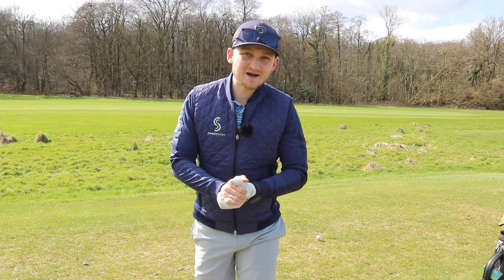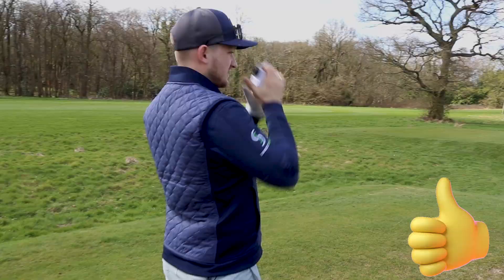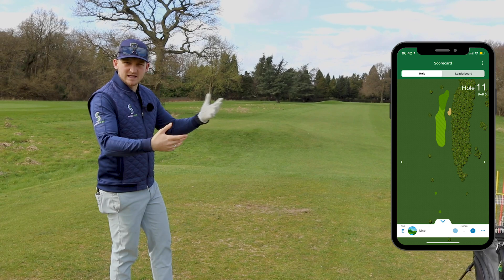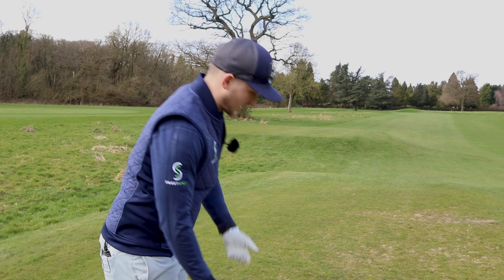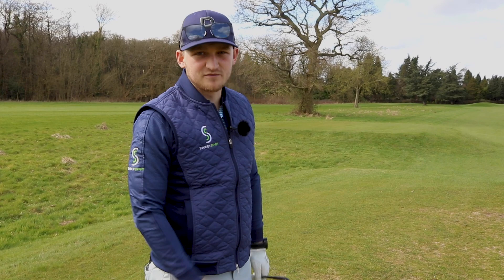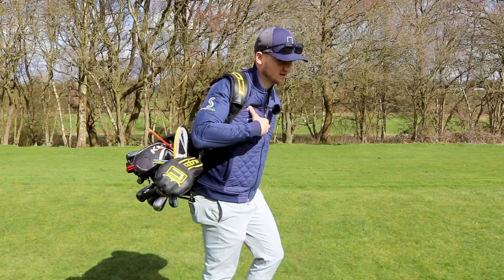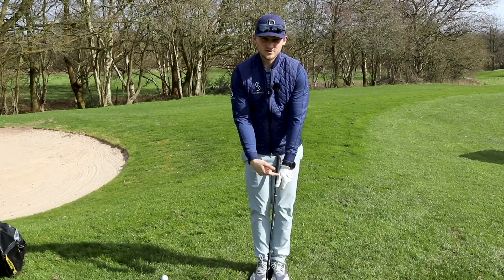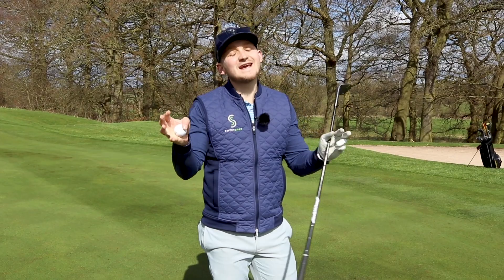HOW YOU DON'T HAVE TO HIT IT GOOD EVERY TIME LIKE THE PROS (INCREDIBLE GOLF TIP)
Can this be TRUE? Hitting it good like the pro's doesn't have to be the only way of hitting good scores out on the golf course? YES!! You have to follow this video STEP by STEP to achieve good scores from BAD golf? The biggest myth is that good golfers like the PGA tour professional always play and always hit pure iron and driver shots. This is just not the case... They follow these steps out onto golf course to make good scores from BAD golf shots.

Key questions that are covered in todays video are: What is a stock shot? How do i break 100? How do i break 90? How do i break 80? How do i STRIKE it like a PGA tour player with my irons? How do i hit it longer and straighter with my driver? What is the best way to lower my scores in 2021?

the key for the golf swing is to know your golf swing... No matter if you come over the top int he backswing, you start the golf swing correctly and get the club on plane to hit PURe ball then turf iron shots and long drives down the fairway. You have to know what your golf swing is going to do under pressure when your not hitting it pure, how can I learn how to play golf  not to just hit good golf shots these are 2 major different things!

In this golf lesson Alex Elliott shows you how to play golf and when your not hitting it like a PRO how you can still score like a a PGA tour pro! Brooks Keopka, Dustin Johnson and John Rham all have days like this out on the golf course but they still shot under there PAR! Learn to using these steps now

Award winning PGA golf Professional Alex Elliott shows you HOW YOU DON'T HAVE TO HIT IT GOOD EVERY TIME LIKE THE PROS (INCREDIBLE GOLF TIP)

COMING UP ON TODAYS VIDEO:

0:00​​​​​​​​​​​​​ Coming up
0:38 I Caddie for you LASER the middle
01:50 THE GO TO SHOT!
03:06 Eyes above the flag!
03:38 THE pro's don't hit it good
04:41 Short game basics YOU must have